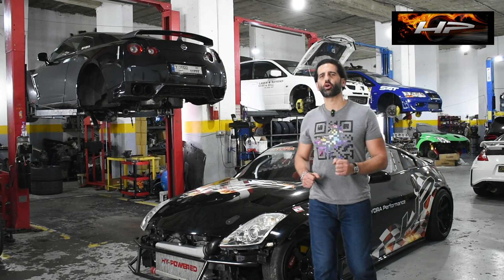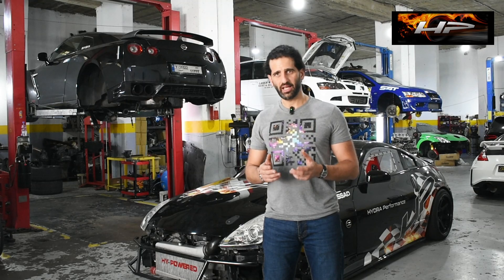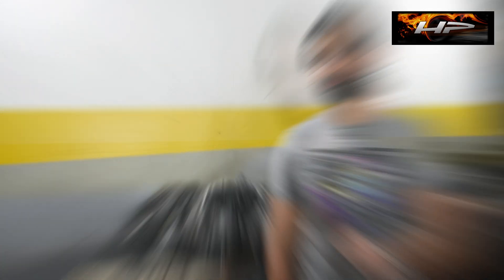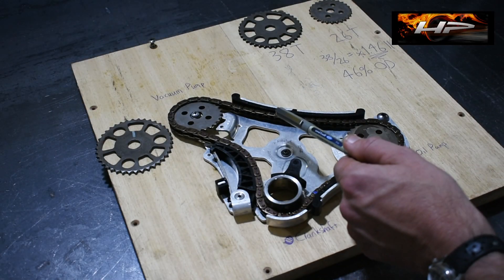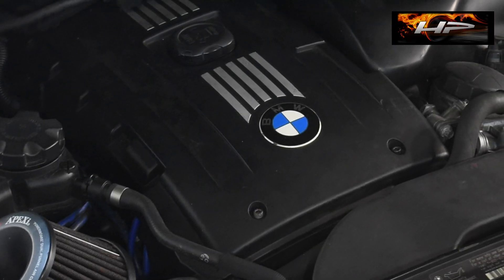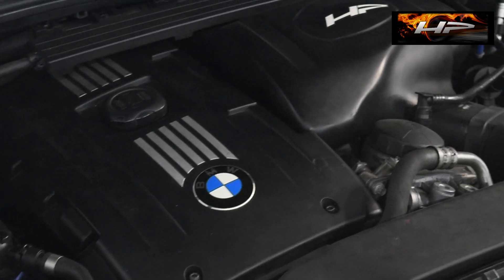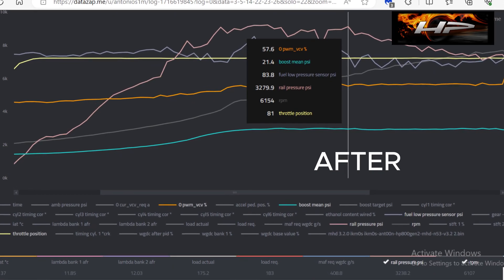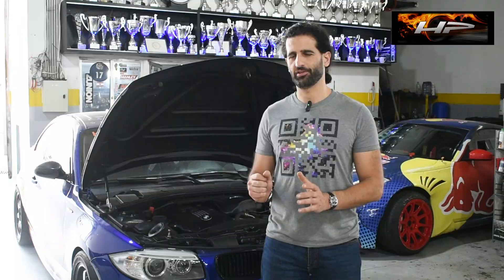WORLD FIRST N54/N55 HPFP overdrive upgrade! Hydra Performance Exclusive! bmw n54 n55 #335 #135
This is the first of hopefully many exciting tech videos detailing new developments we'll be doing on this channel. This was also my first time behind the camera so bear with me, and I hope you enjoy it!

In this video we’ll be showing you something we haven’t seen done before on the N54,
a new HPFP overdrive kit with zero added weight, complexity, & minimal cost…

As you probably know the stock N54 HPFP needs a bit of help @ higher power levels, especially with higher E-mixes. Now you can rectify this by adding meth, Port Injection, or an external overdrive kit, but these all add weight, complexity, & potential points of failure, in addition to costing hundreds – if not thousands of dollars.
Sometimes the best solution also turns out to be the simplest one…

What we’ve done is to simply replace the vacuum pump sprocket on the oil pump chain with a smaller one that overdrives the HPP by 46%.  We then fit a custom, shorter, oil pump chain to keep the tensioner happy & working like stock.

This setup uses zero extra moving parts, zero external fuel lines & connections, does not require any electronic controllers, AND it keeps the HPFP much closer to its intended design range!

We’ve had this setup running on a car revving to 8k for a while now & it works beautifully!
Rail pressures increased by over 35% across the board & VCV duty cycles DECREASED by a handy 15-20%! That's a lot of extra headroom folks, on a car already pushing around 600bhp!

We’ll be showing you later how to install this kit (which we're offering for sale) with the engine fully assembled,
& It goes without saying that any hi-performance N54 should have its crank hub fixed
We also offer DIY kits 2 do those as well.